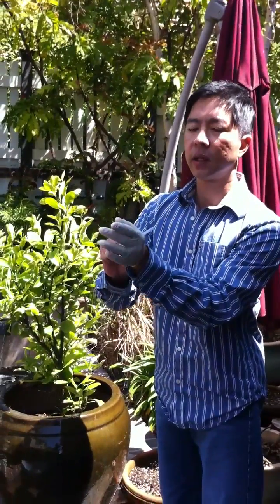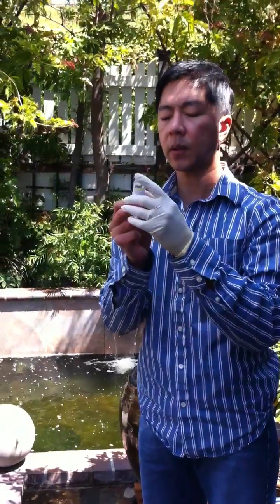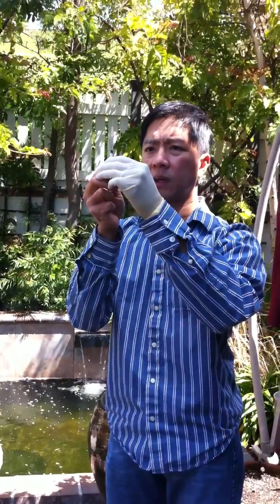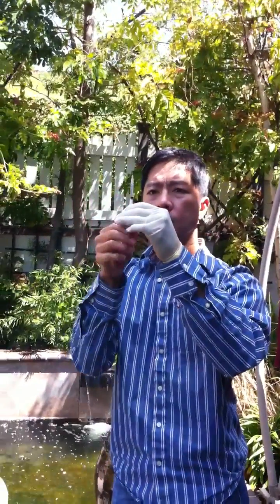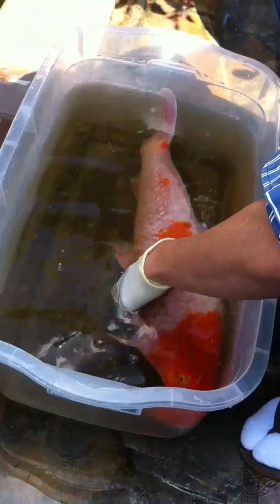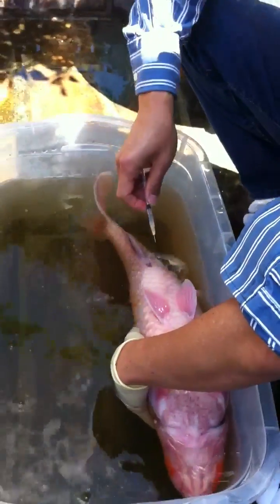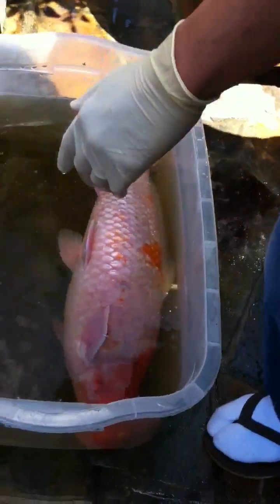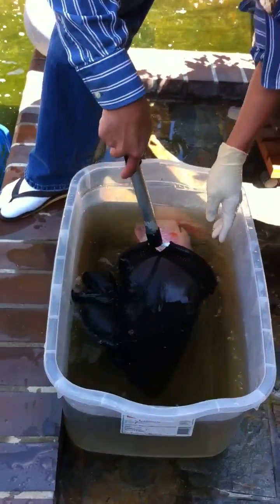How to inject Koi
Injecting 10.5 lb koi with 0.45 ml Amikacin at 50 mg/ml